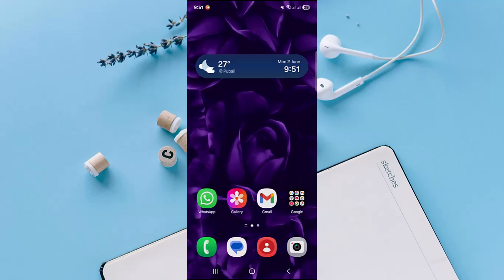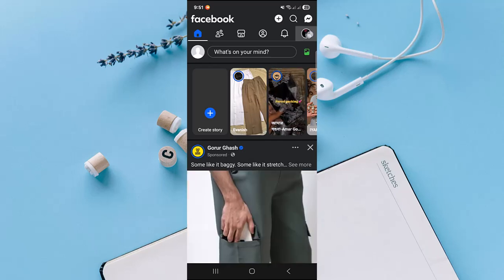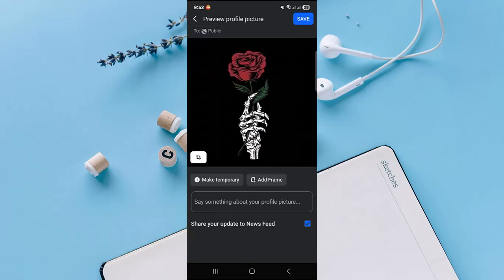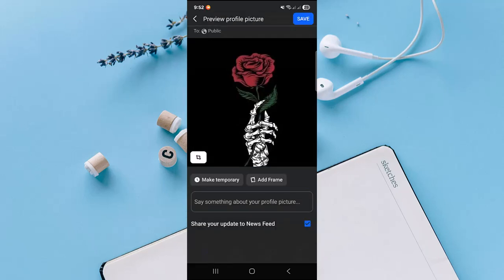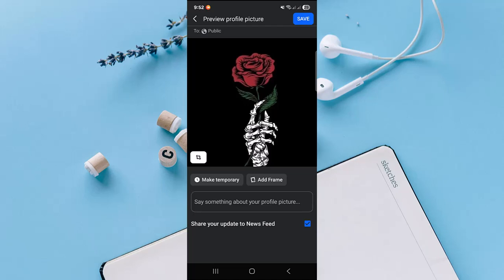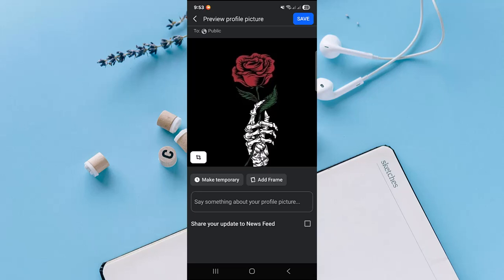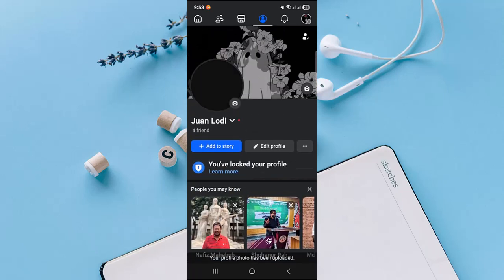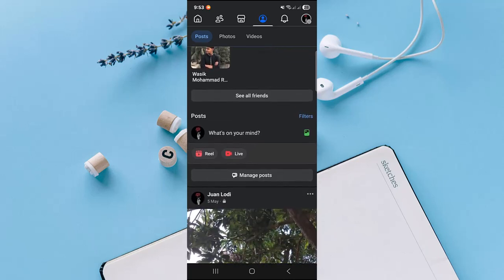How To Change Facebook Profile Picture Without Posting - Full Guide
Learn HOW TO Change Facebook Profile Picture Without Posting with this full step-by-step guide!
This is a step-by-step tutorial on how to change facebook profile picture without posting  full guide on this.
Watch the video until the end to find out change facebook profile picture without posting